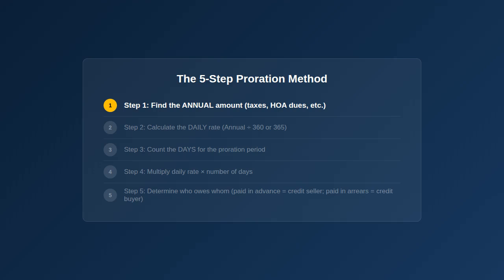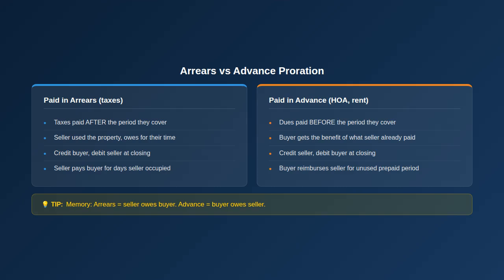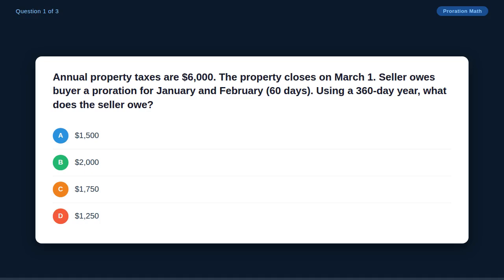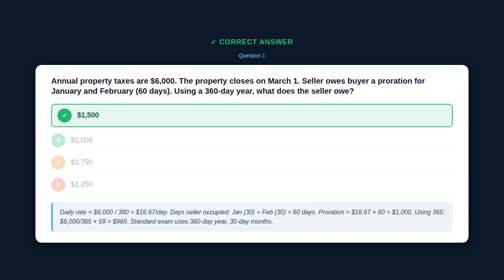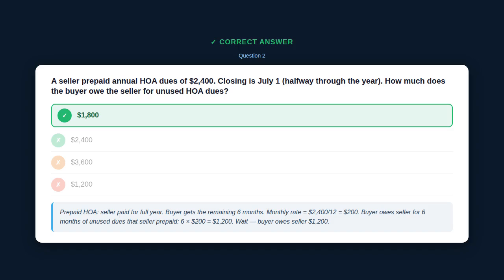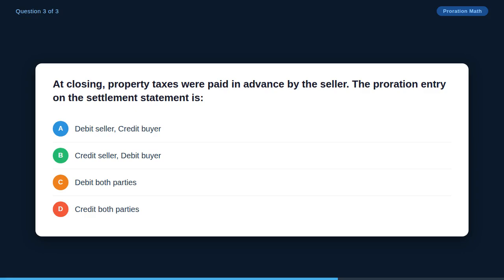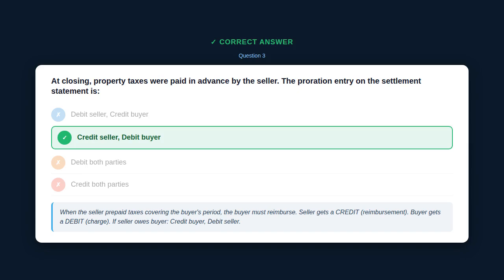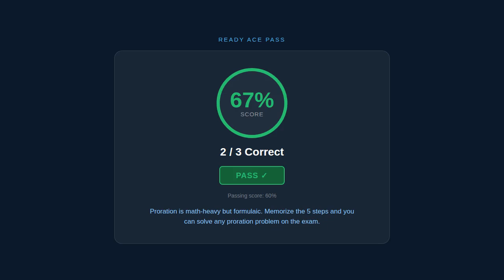Real Estate Math 2026 — Proration Explained Step by Step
Proration problems appear on every real estate license exam. Learn the step-by-step method to calculate tax prorations, HOA dues, and rent splits at closing. With 3 practice questions.